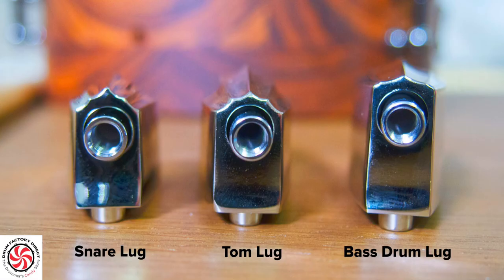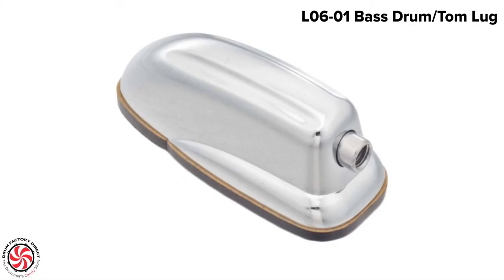Tech Talk #7: Is There a Difference Between Bass Drum, Snare, and Tom Lugs?